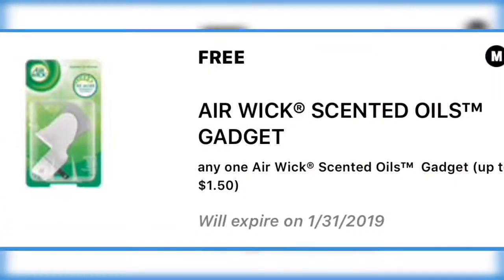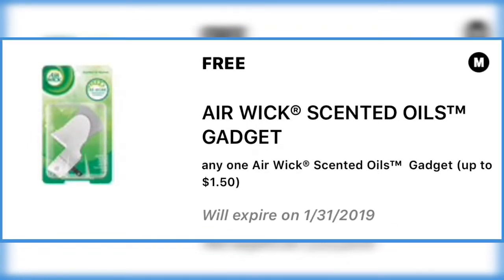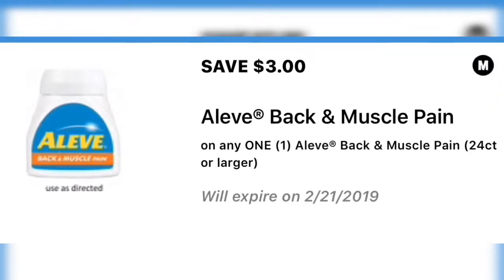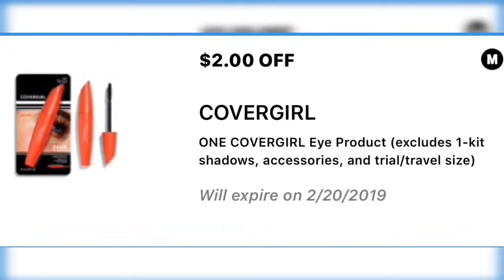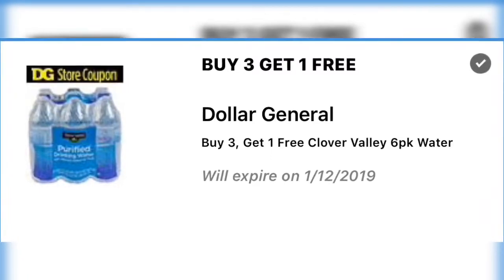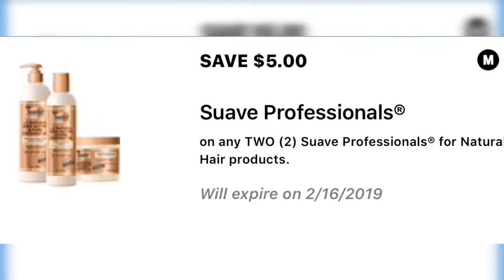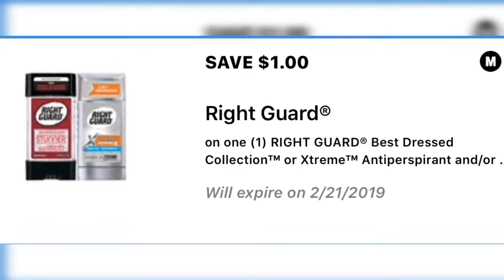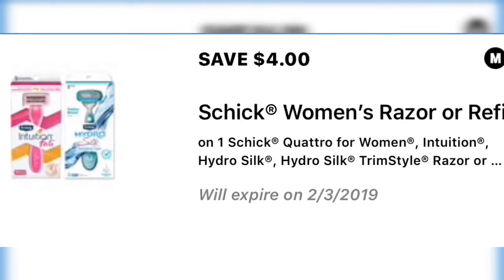Dollar general new digitals clip while you can :) 1-6-19